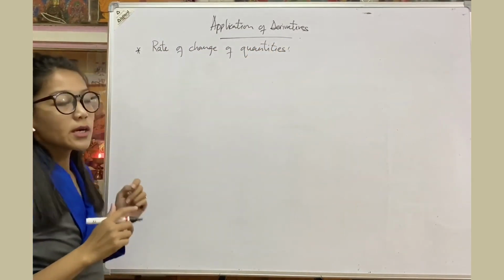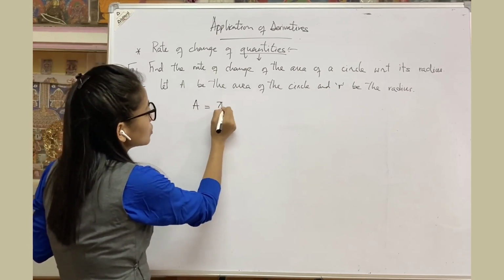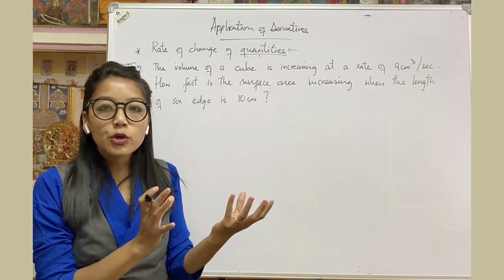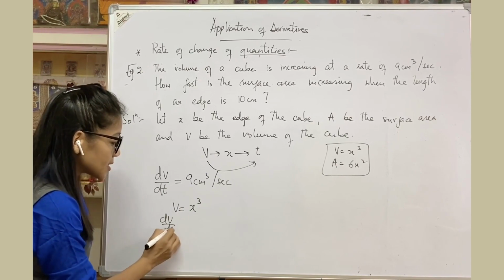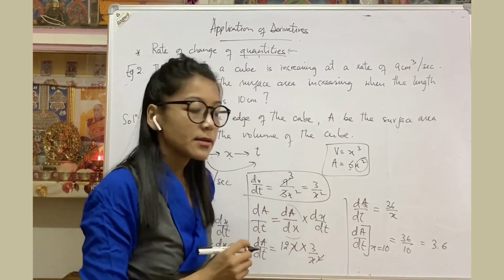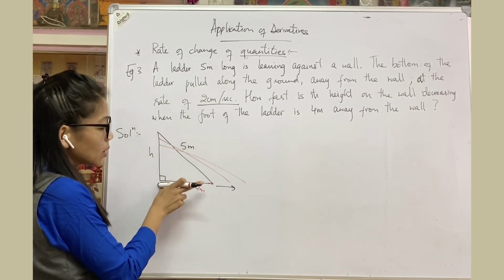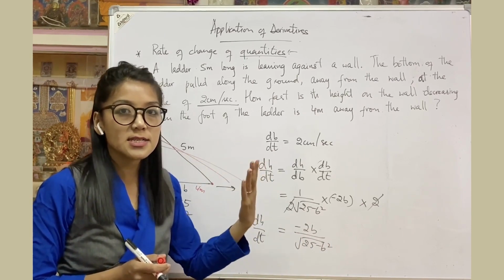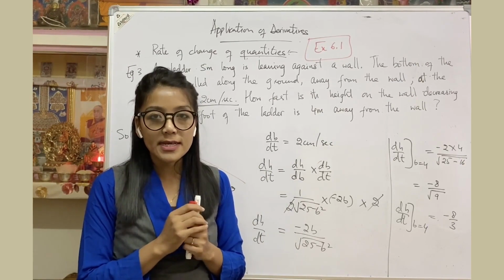Class 12 Mathematics Chapter 6 Application of Derivatives Part 1